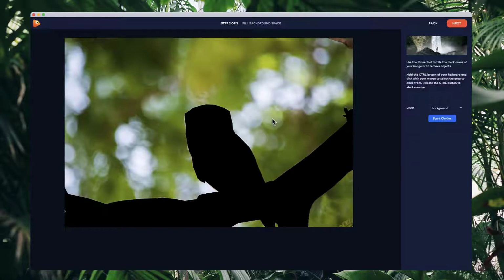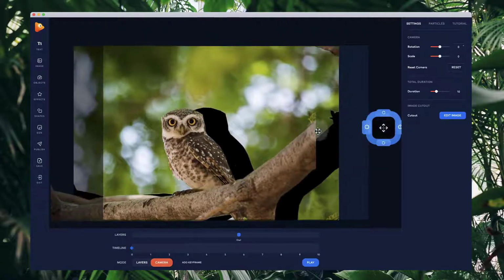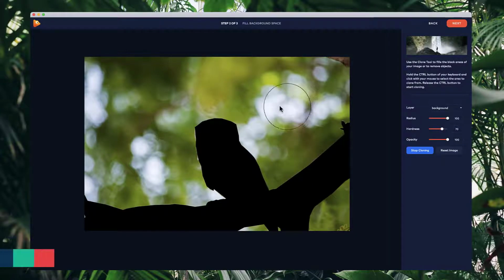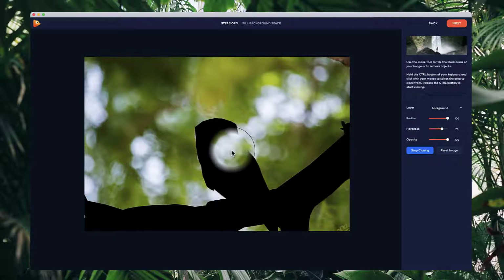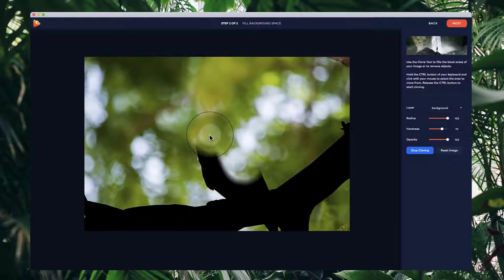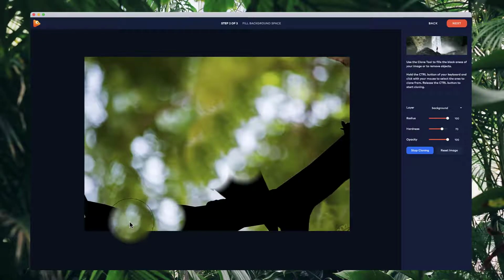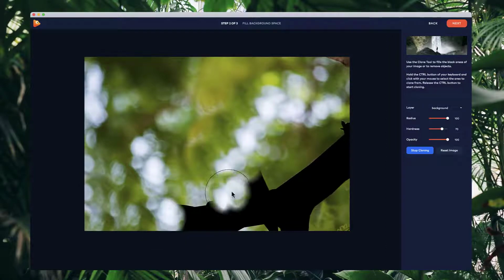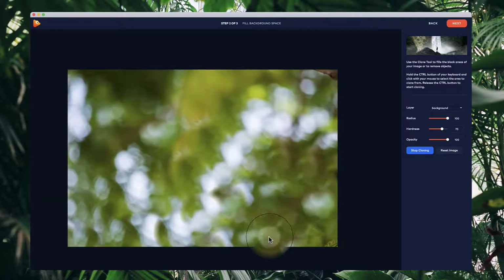PhotoVibrance Parallax Animations - Filling the background [Step 2]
Available for download on Windows and macOS systems.

-- WHAT IS PHOTO VIBRANCE --

PhotoVibrance is a desktop software app for creating moving images and 3D effects. Available for download on Windows and macOS systems, makes it easy for everyone to transform static images into moving motion pictures that get attention. Great for driving traffic from social media.